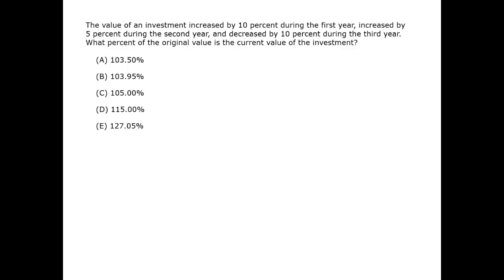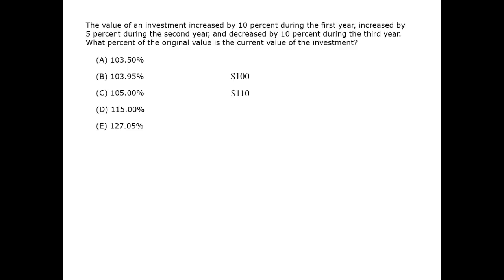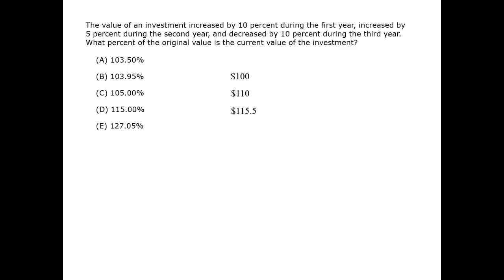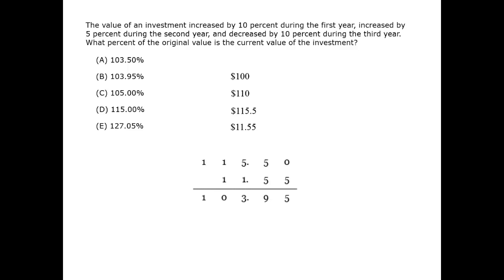Percent Increases and Decreases - GMAT Free - GFPS32